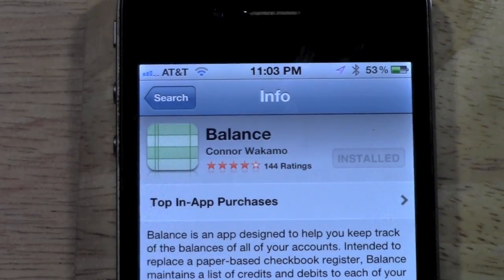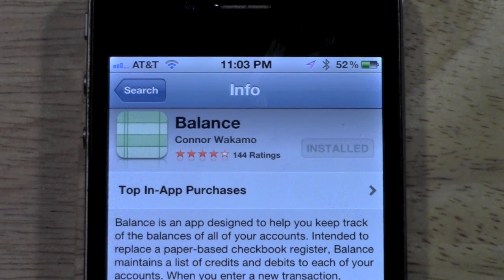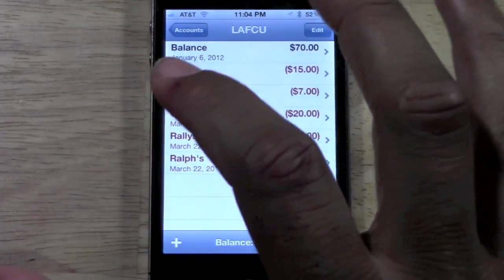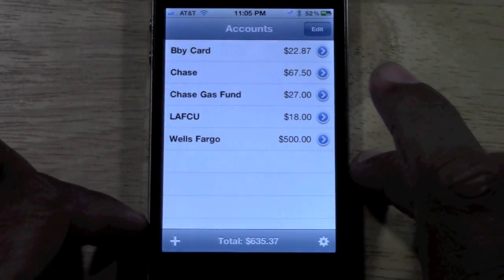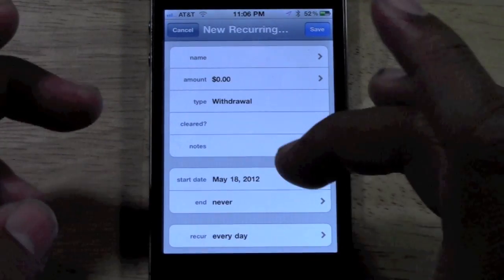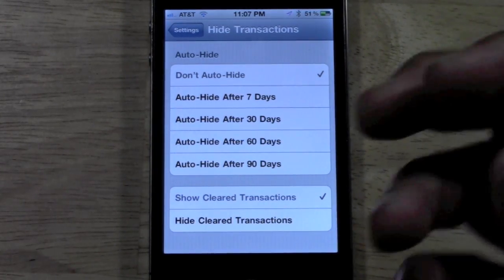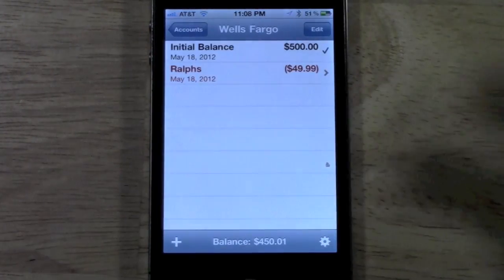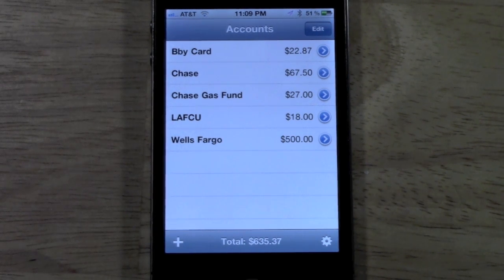Cool iPhone App - Balance (Great For Balancing Your Checkbook)​​​ | H2TechVideos​​​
This is an app review on one of my favorite apps called "Balance" which is a great app for balancing your checkbook and just keep track of your finances.​​​